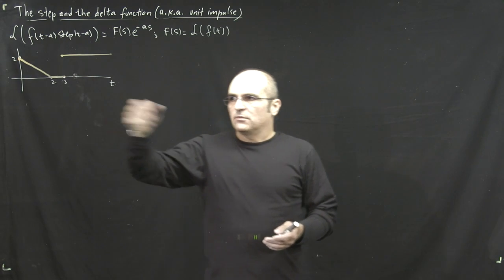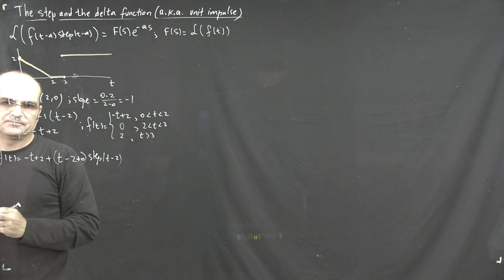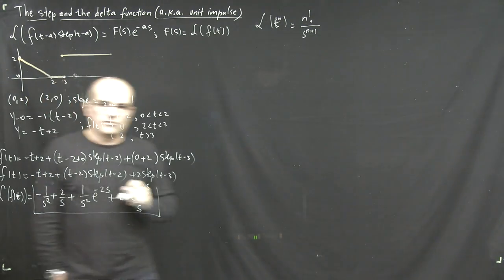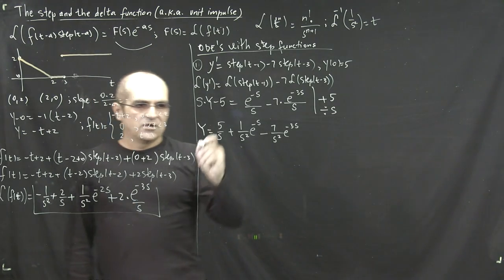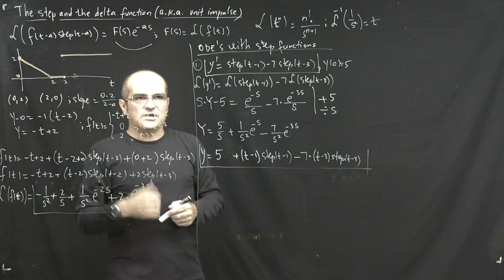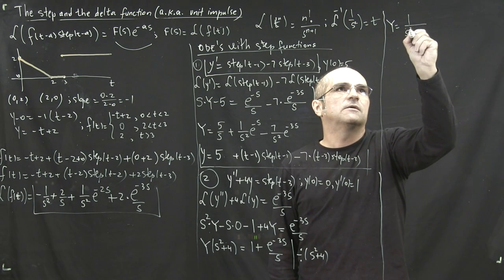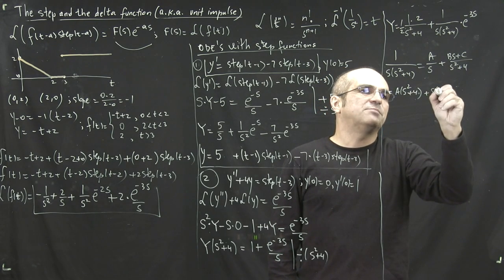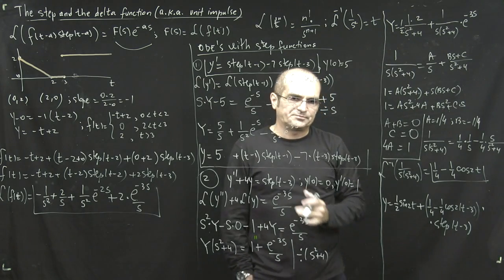Lecture 13 Step and Delta Function part 4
The step function defined on positive time. Representation of piece-wise defined functions with jump discontinuity as a linear combination of step functions. The Delay Theorem. The Dirac-Delta (unit impulse) function. Solving non-homogeneous linear Initial Value Problems with the forcing term described by the step or delta functions.